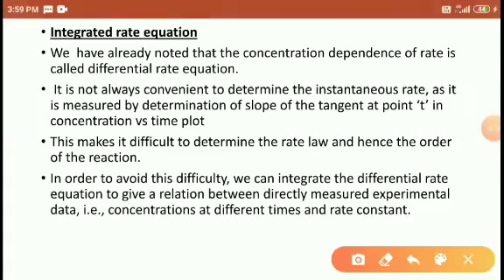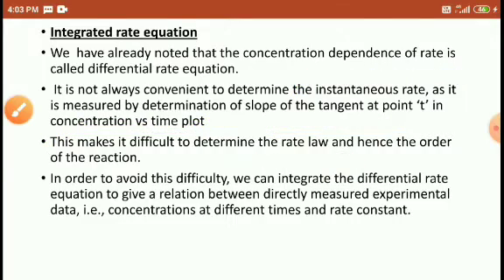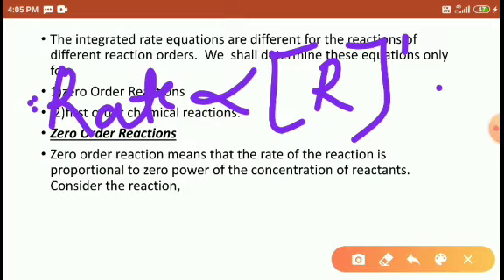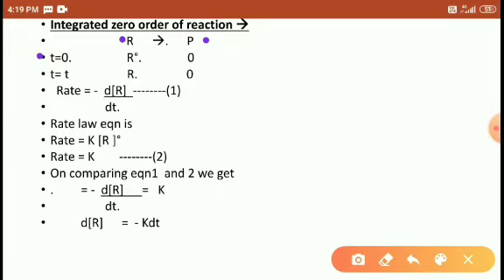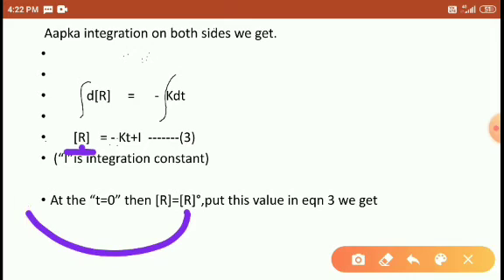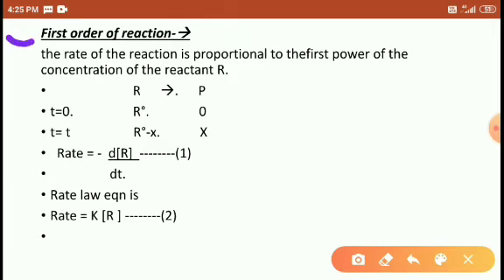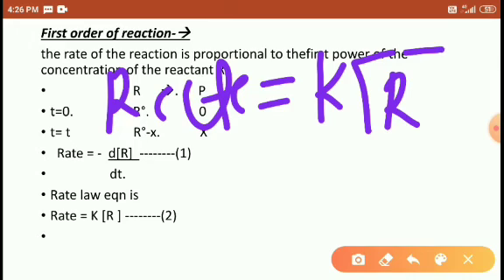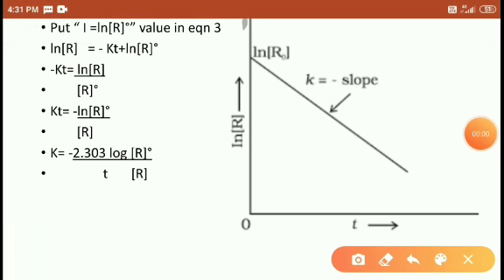16 July 2020